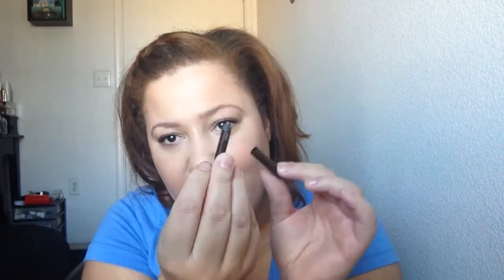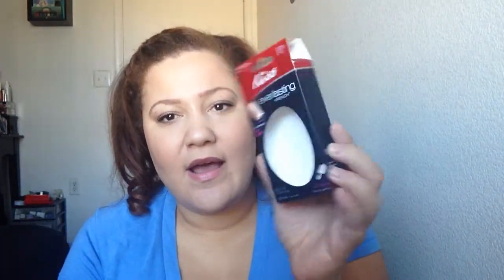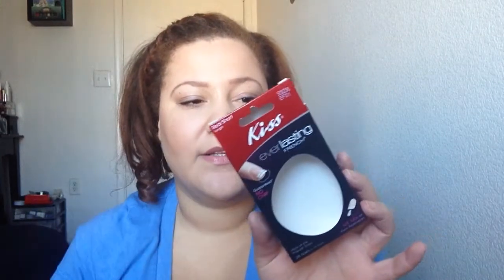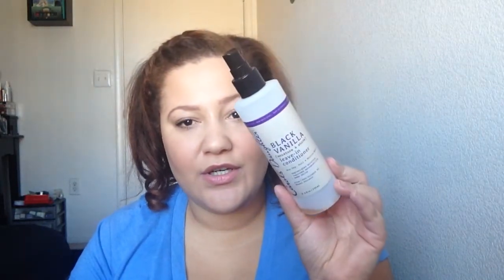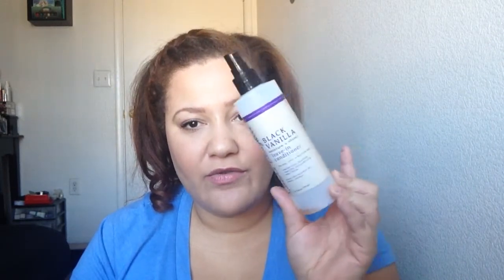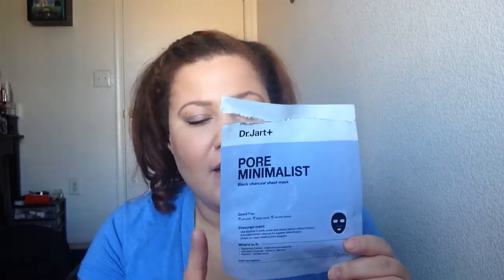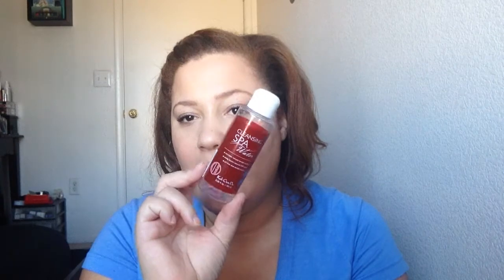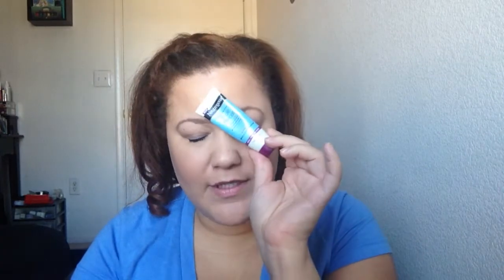December Empties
*will earn me referral credit if you choose to sign up